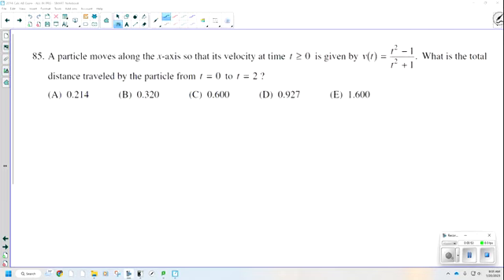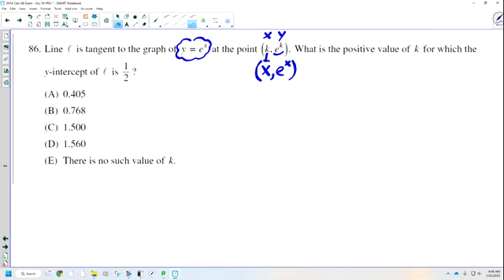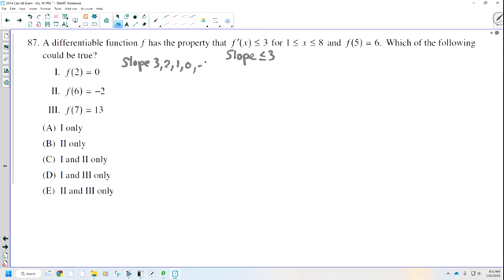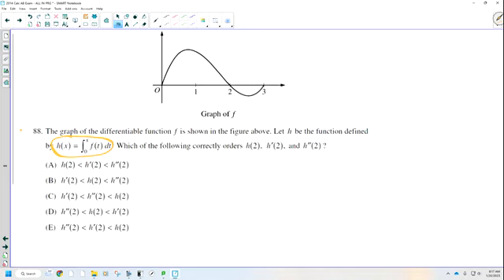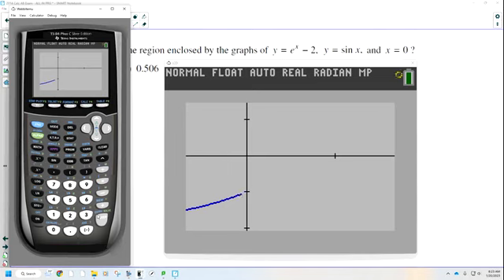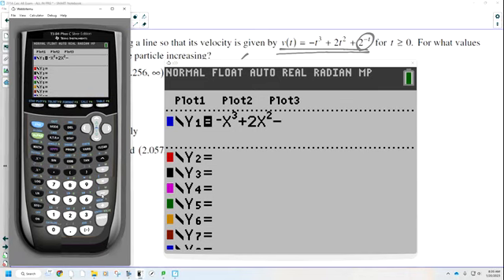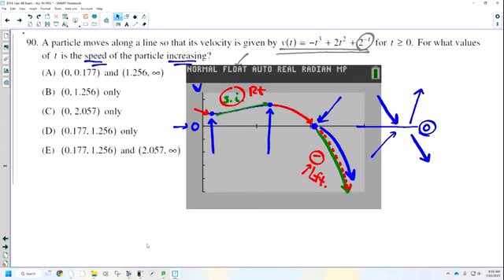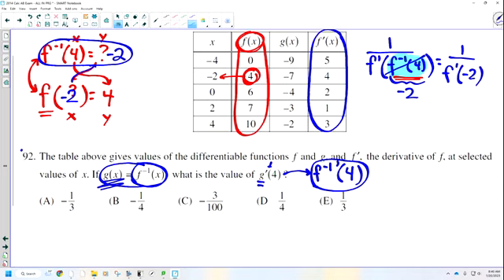Visca AP Calculus AB 2014 Exam Problems 85-92